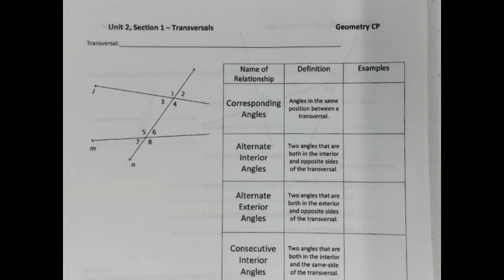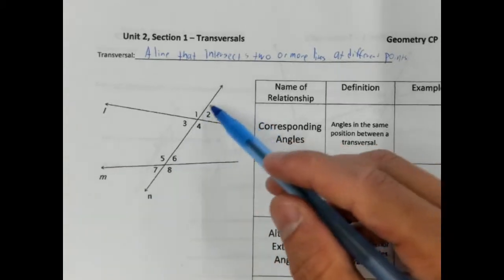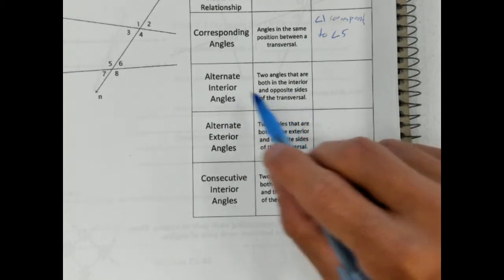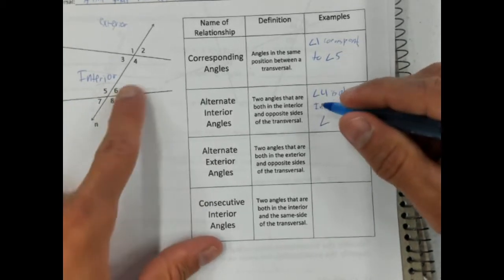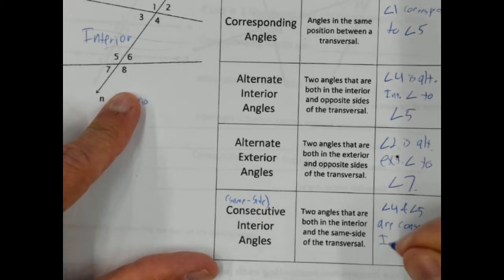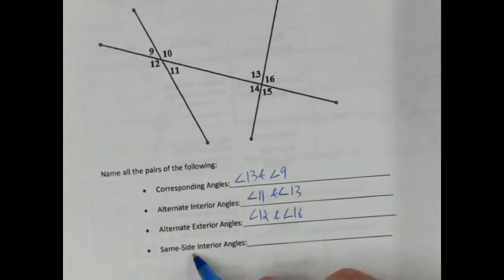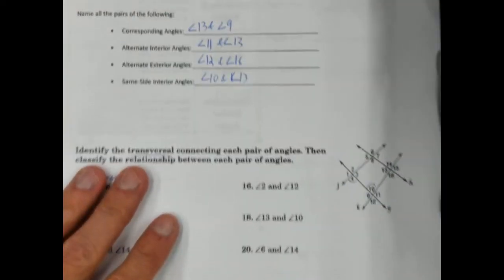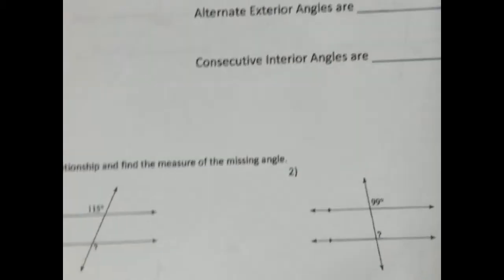2.1 Transversals Notes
Here are the notes on Section 2.1 Transversals.
EDIT: Same Side Interior Angles should be 4 and 6 or 3 and 5. I made a mistake when giving the example. Sorry about that!